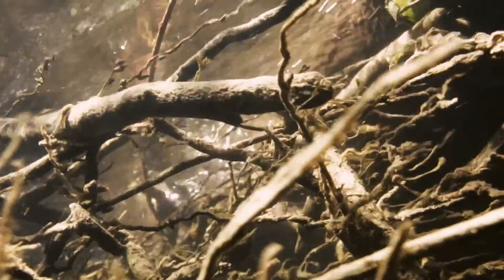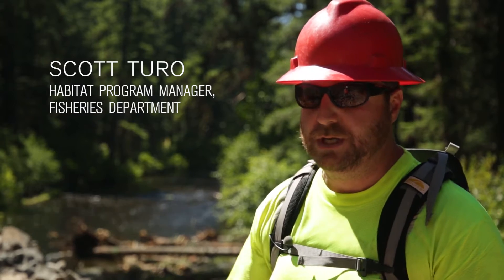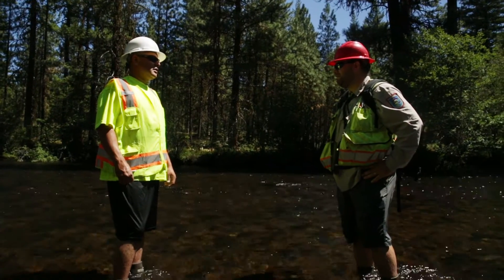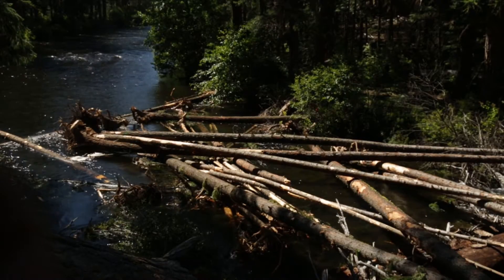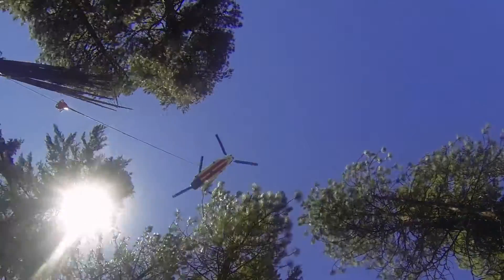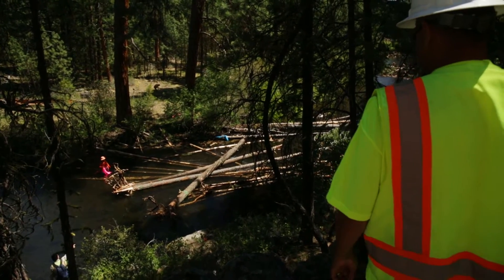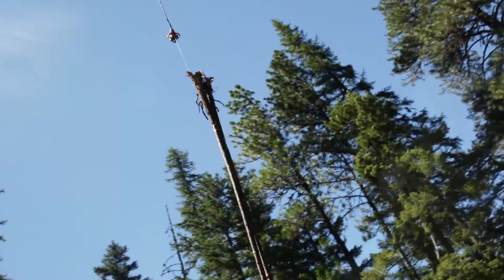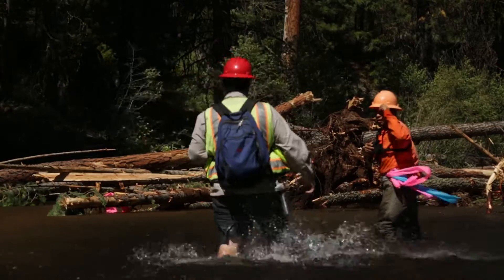Restoration From Above | Confederated Tribes of Warm Springs